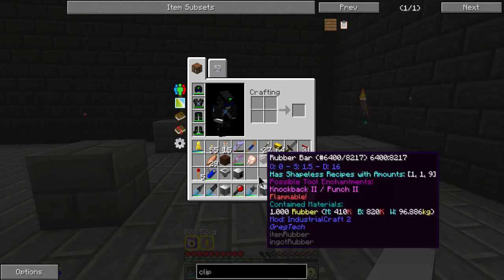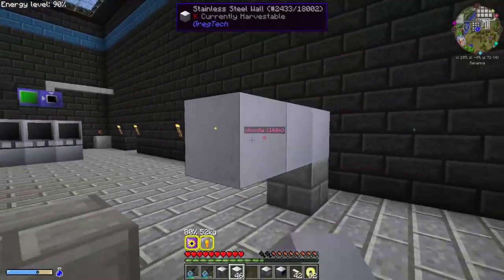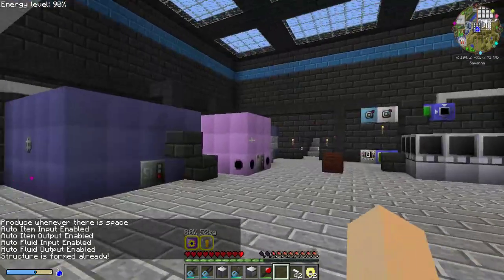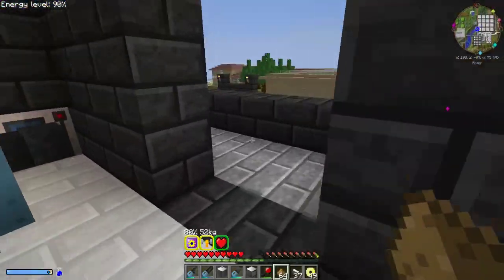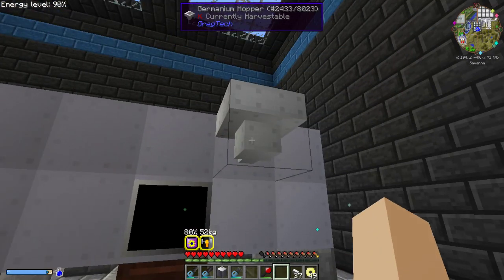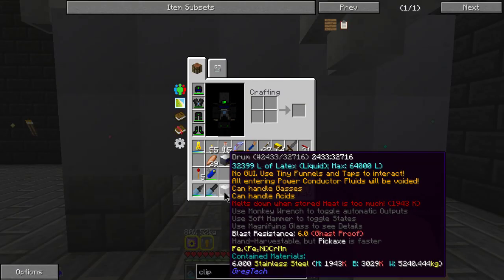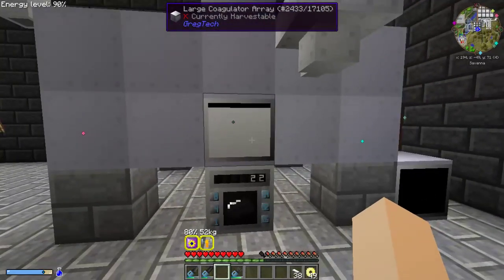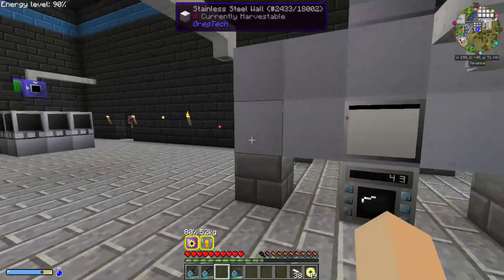Gregtech 6 Multiblock tutorial series - Large Vat & Coagulator Array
modpacks as well:
or now here!